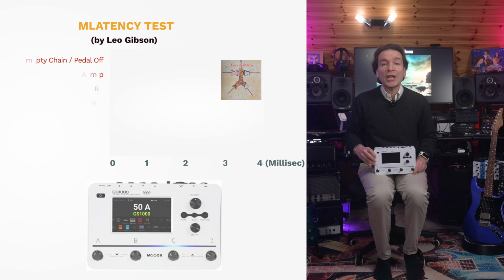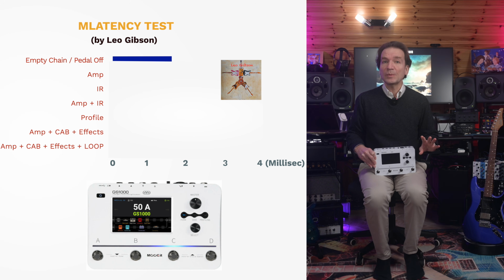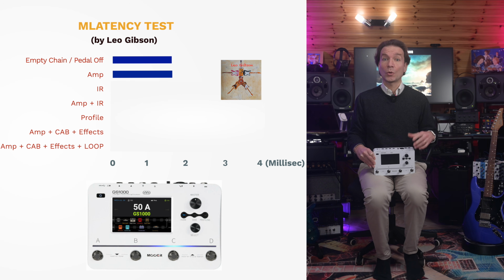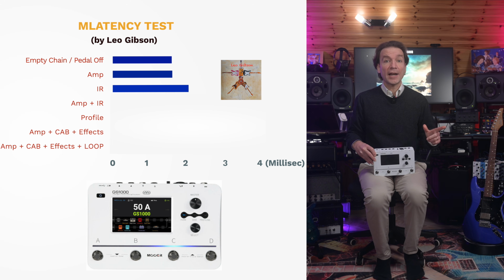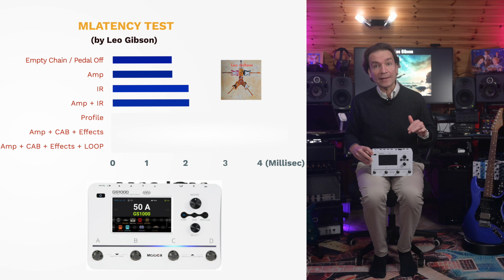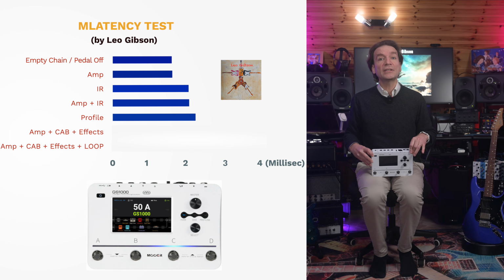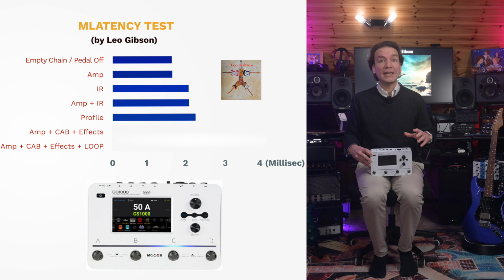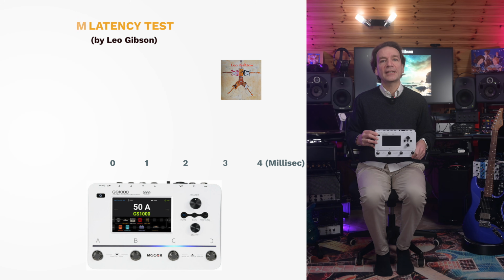Mooer GS-1000: What about Latency?